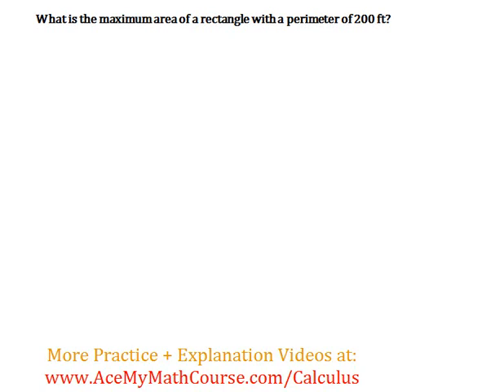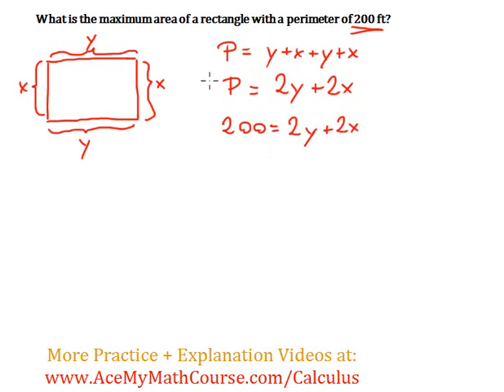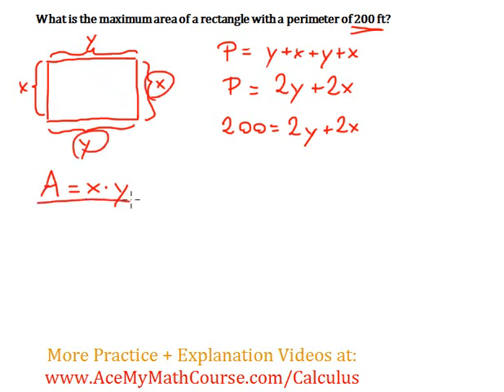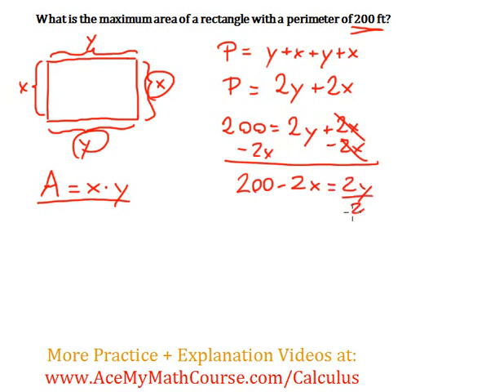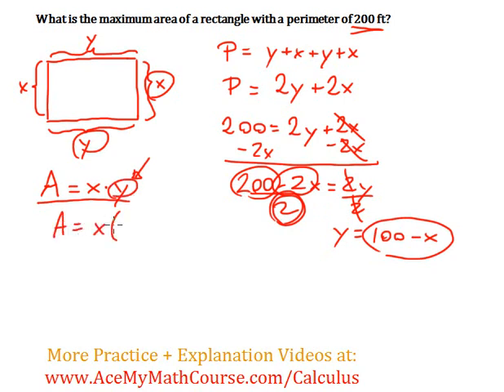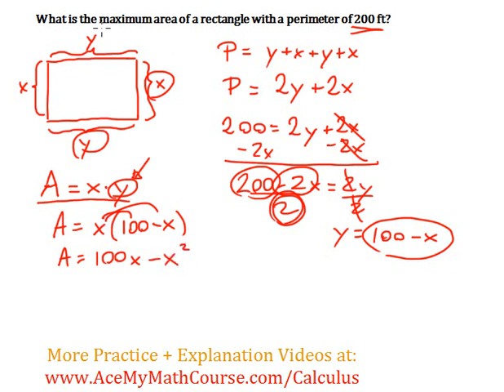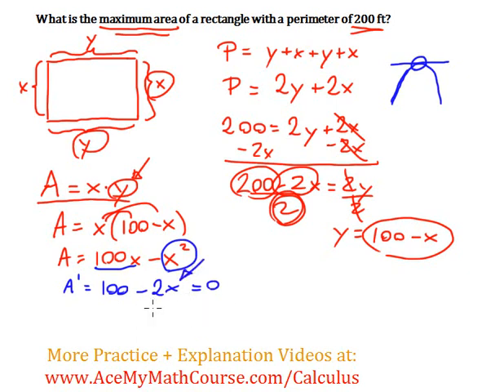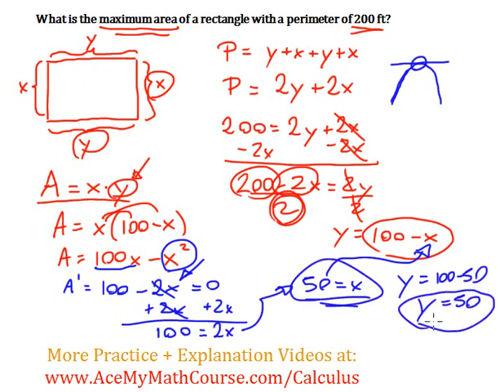Optimization (Calculus) - Maximizing Area Question